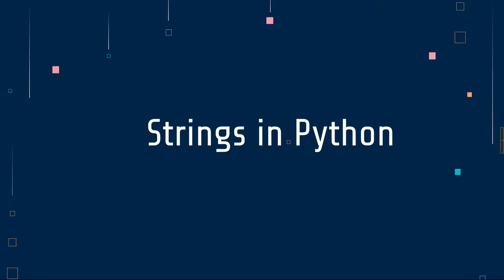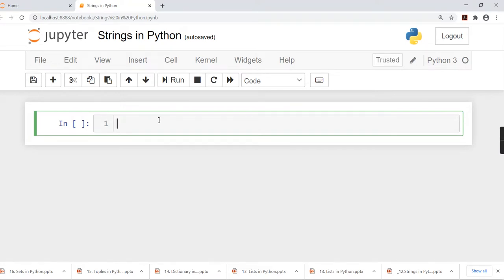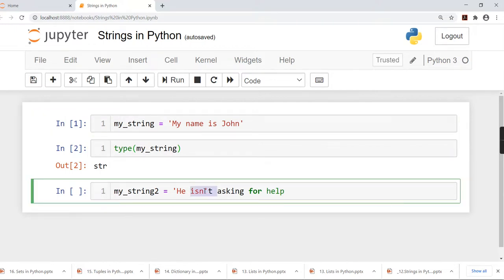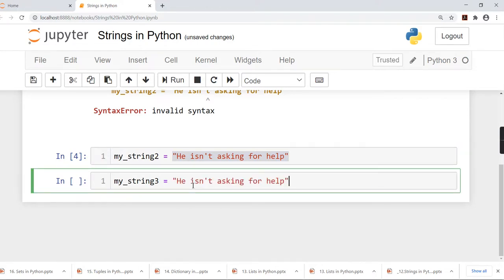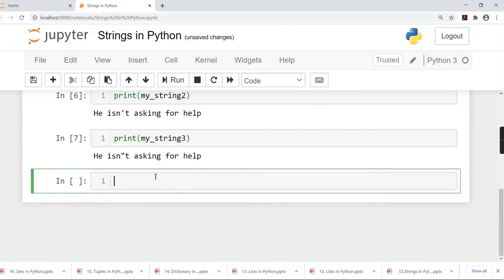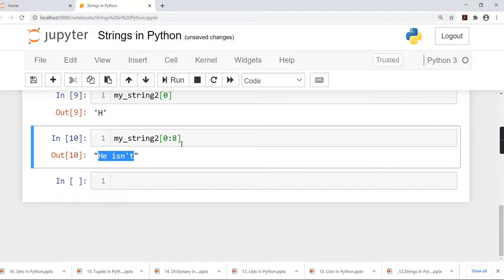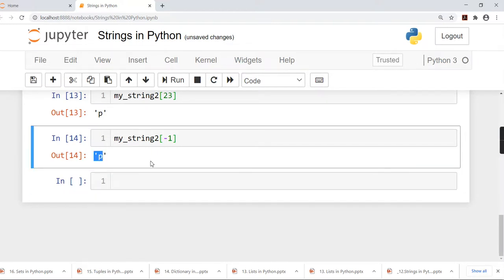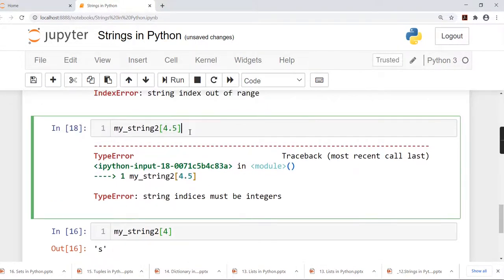12 Strings Part 1 in Python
This is a short video on part 1 of  strings in Python programming